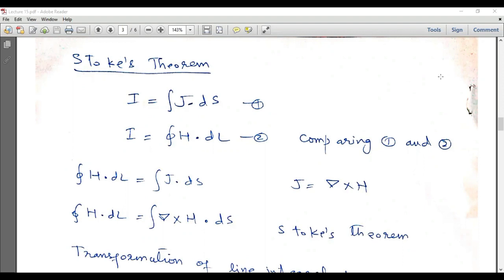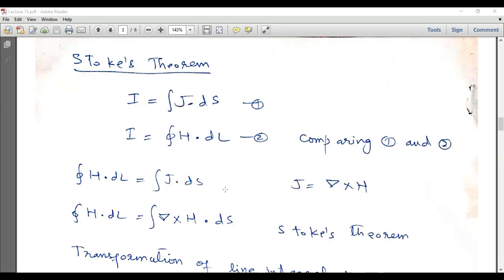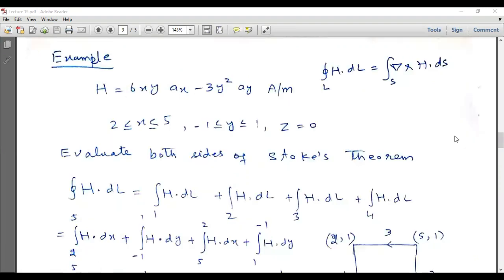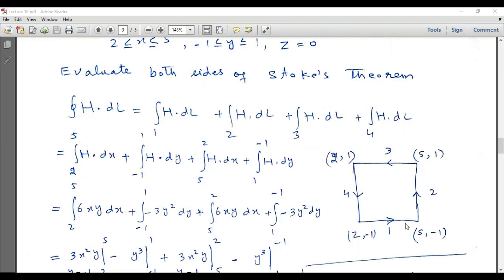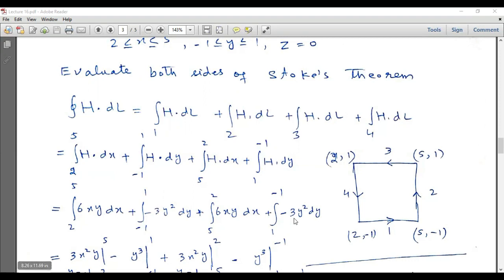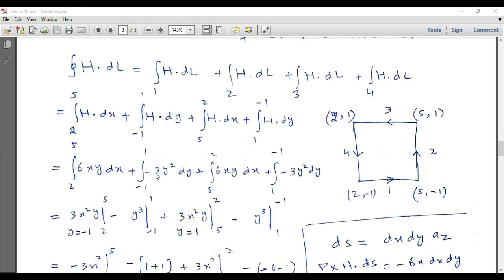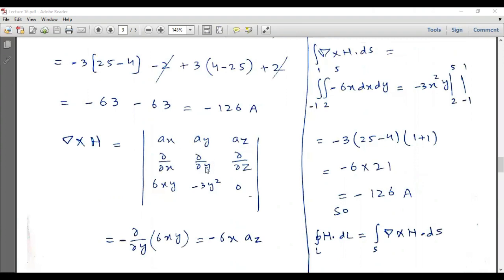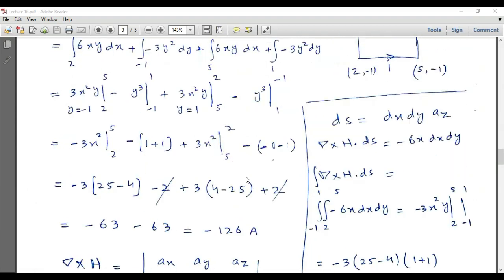Lecture 30: Stoke's theorem | Explanation with an example problem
In this lecture, I will discuss Stoke's theorem and its mathematical form. The Stoke's theorem is similar to divergence theorem in electrostatics. It translates closed line integral to surface integral. An example problem is also solved to verify Stoke's theorem.